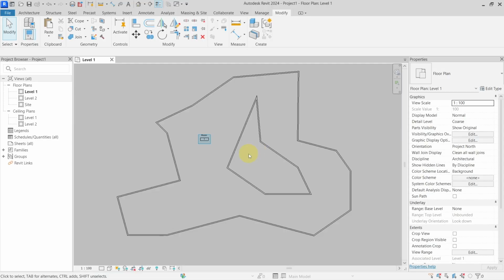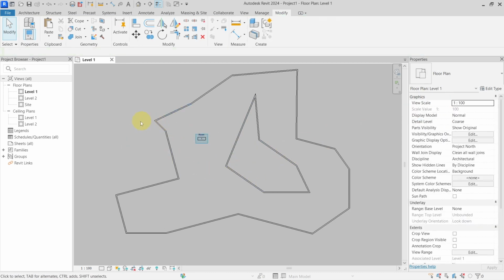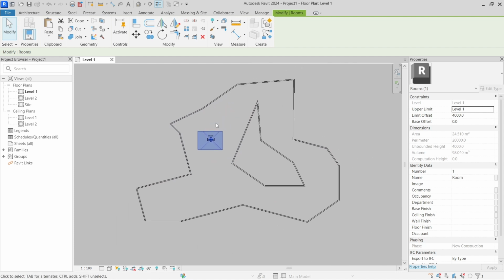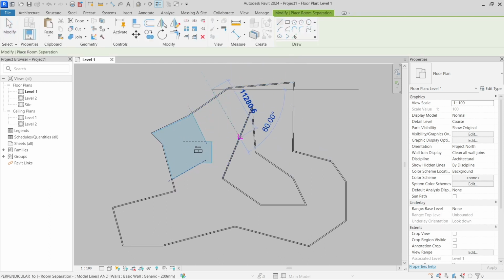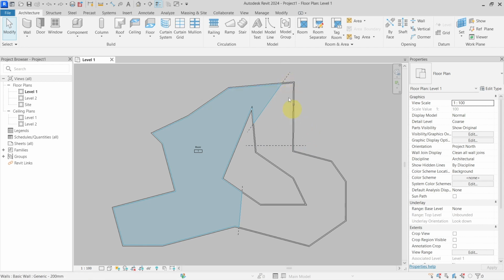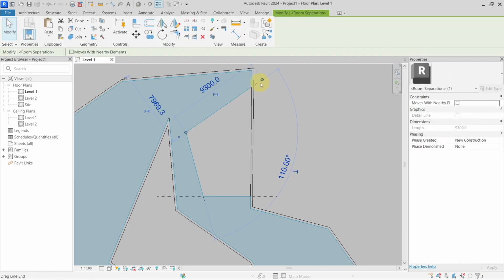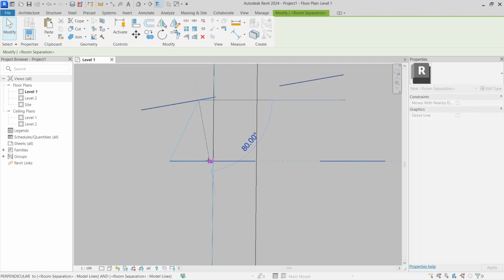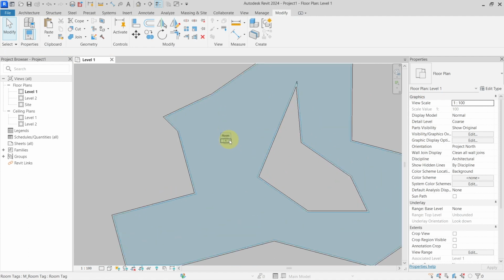Revit tutorials - Room separator hunting technique, room is not enclosed fix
In this video i will show you, as i call it, "Room separator hunting technique" for troubleshooting not enclosed Room in Revit floor plan with the use of Room Separation.